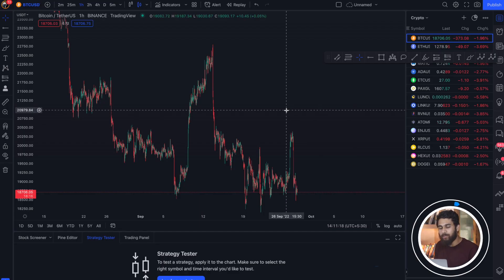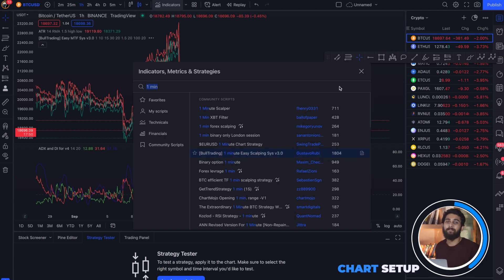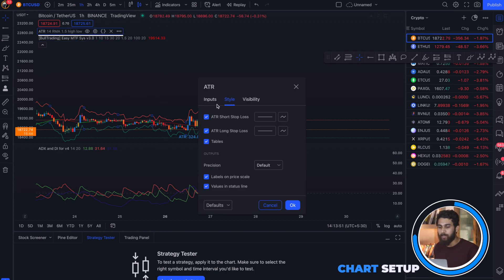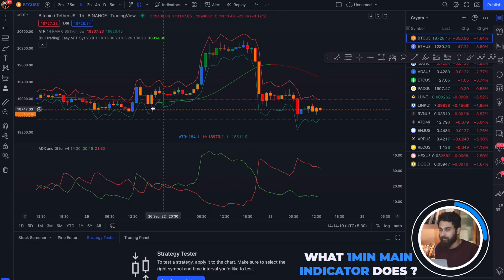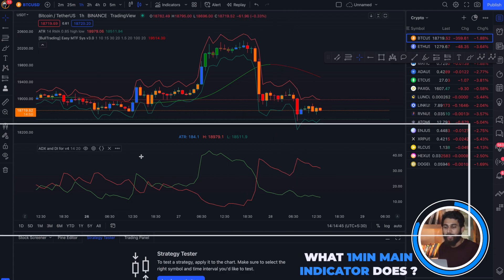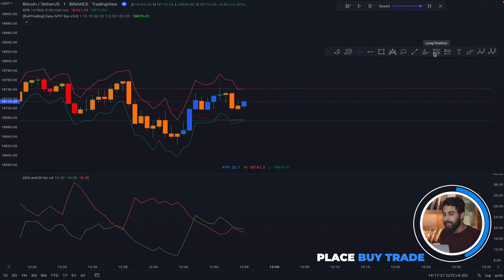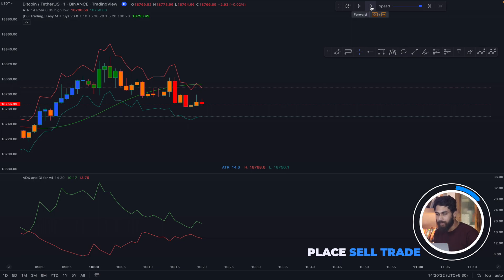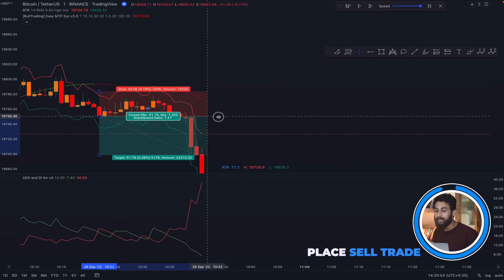I Tested Super Easy 1 Minute Scalping Strategy ! [Crazy Win Rate]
Recently I found this 1 Minute Scalping Strategy and tested it 100 times, this Strategy uses Three different Indicators and gives consistent, recurring high-quality signals. In this video, I will discuss about 1 Minute Scalping Strategy through which you can Analyze Short term trends to gain profits with this best trading strategy.

00:00 - Introduction to 1 Minute Scalping Strategy
00:23 - Indicators Required For 1 Minute Scalping Strategy
01:35 - 1 Minute Easy Scalping Indicator
02:20 - How to Place Buy Trade With 1 Minute Scalping Strategy
03:01 - How to Place Sell Trade With 1 Minute Scalping Strategy